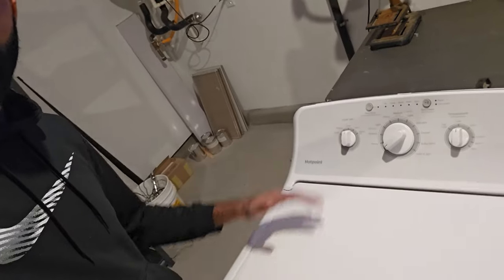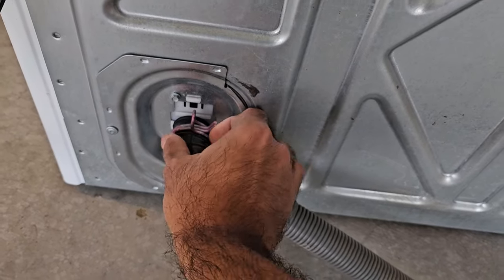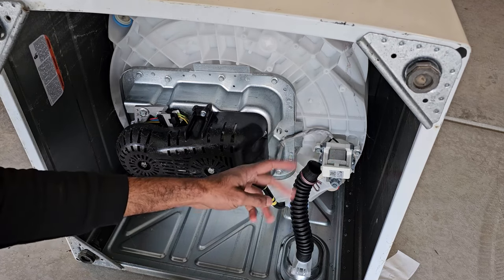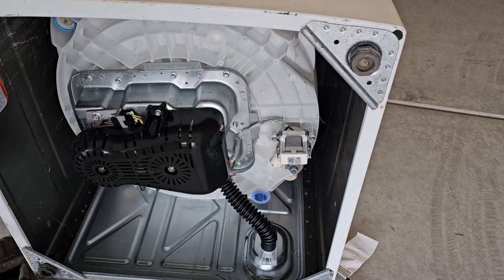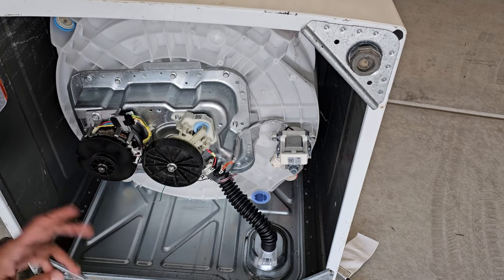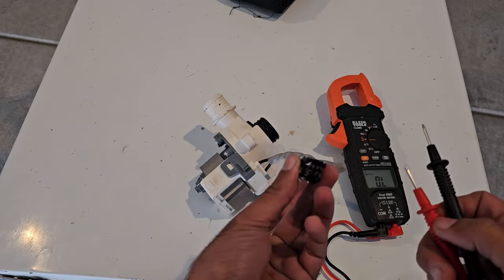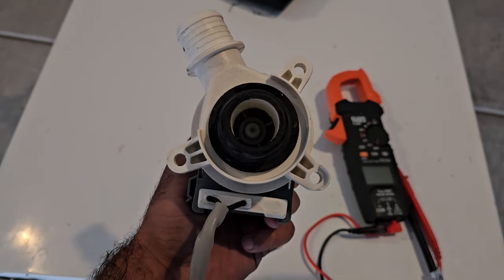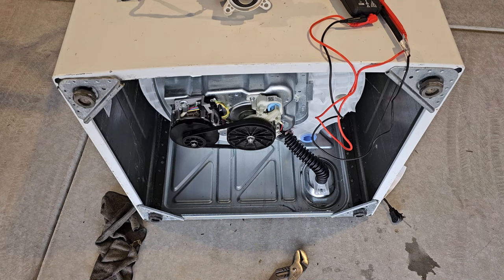Top 5 Reasons Your Hotpoint Washer Is Not Draining!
This video covers five reasons why a Hotpoint/GE washing machine is not draining. The washer in the video is model HTW240ASK5WS, however this video is applicable to a wide range of Hotpoint and GE washers. This video is part of my video series "Free On Facebook" in which I repair, reuse, and repropose items I find for free (predominantly on Facebook marketplace).